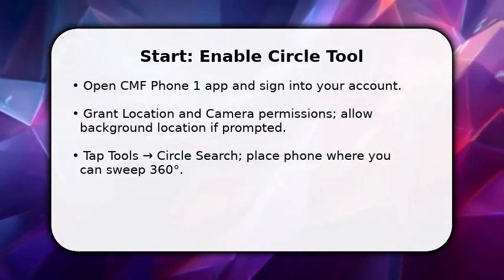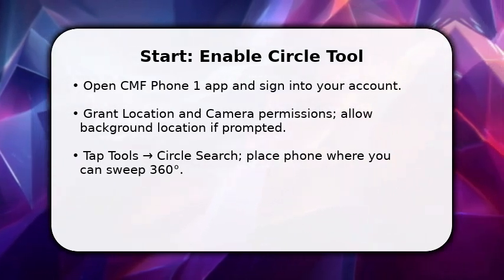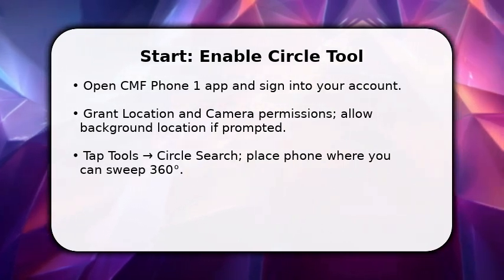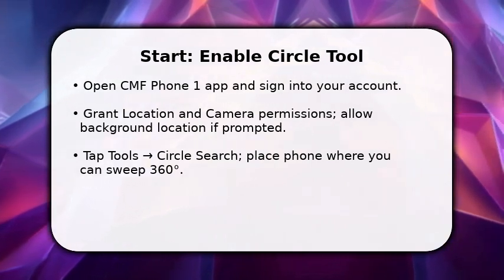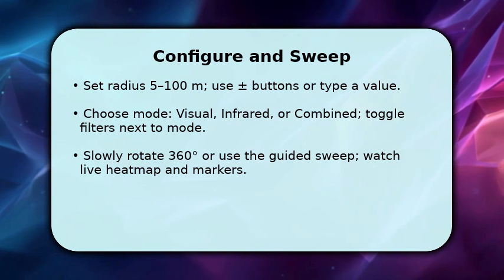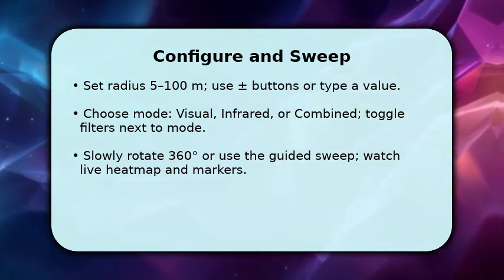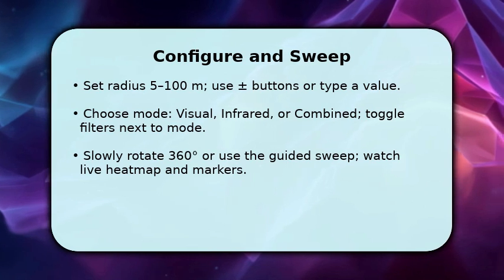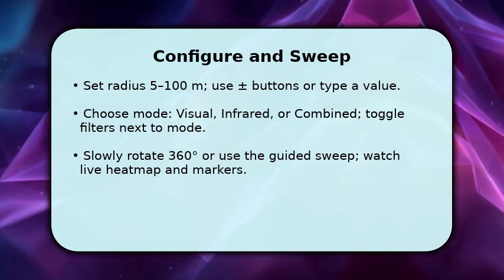How to Use Circle to Search in Cmf Phone 1 (only Way)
How to Use Circle to Search in Cmf Phone 1 (only Way) | 🔒 Surfshark VPN Deal — Stay private and secure. $1.99/mo + 3 Months Free ▸

Master the essential skill of using a circle to search on your CMF phone model 1. This step-by-step guide will walk you through locating and selecting contacts, apps, or files with precision by pinpointing their circular icons.

CMF Phone Model 1, circle icon searching, contact location, app selection, file retrieval, user manual guidance, device navigation tutorial, quick search method, icon identification skills, phone interface mastery